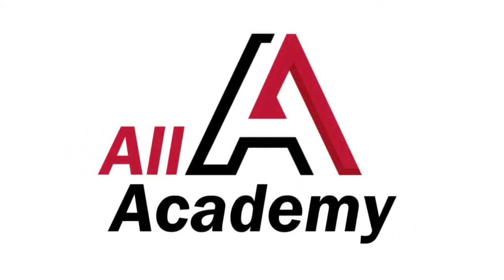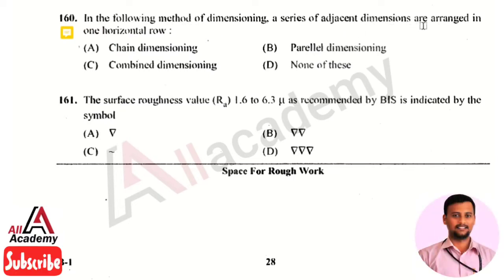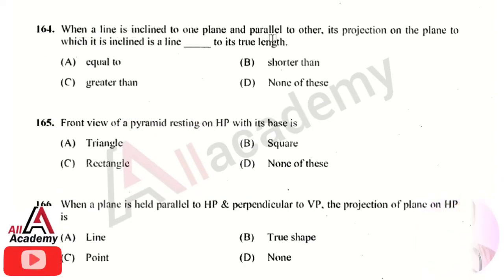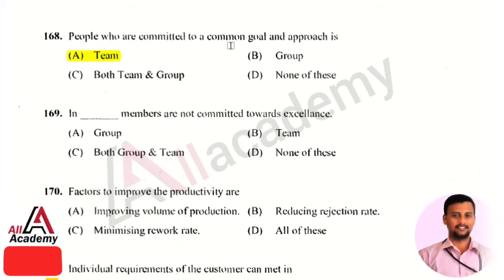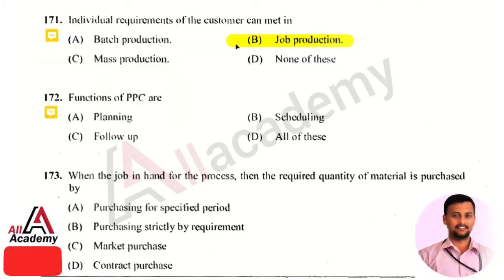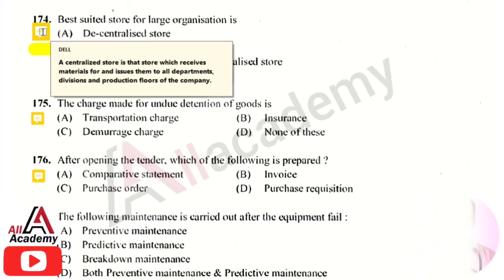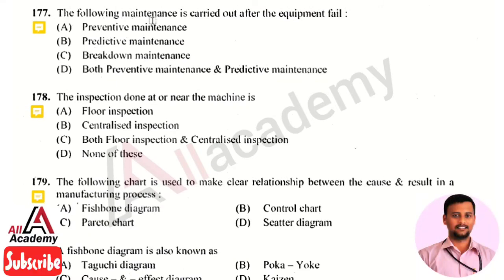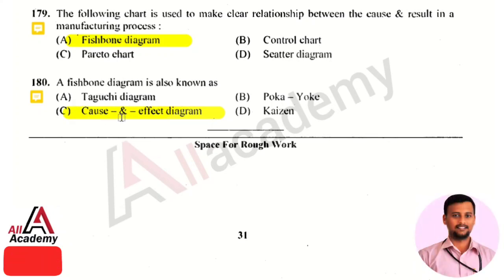Diploma CET 2021 | 2017 DCET Mechanical Question Paper Solution | 156-180| All Academy | DCET Exam